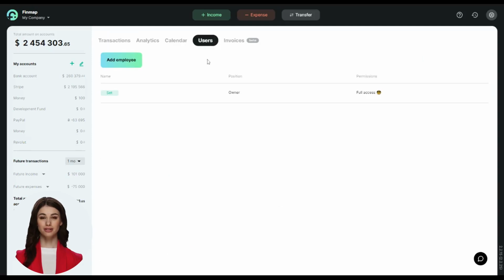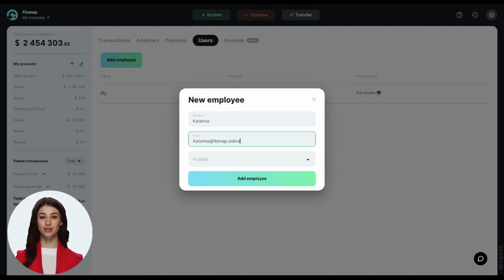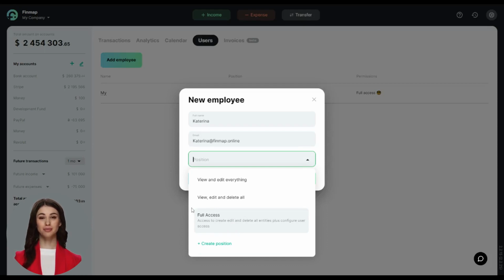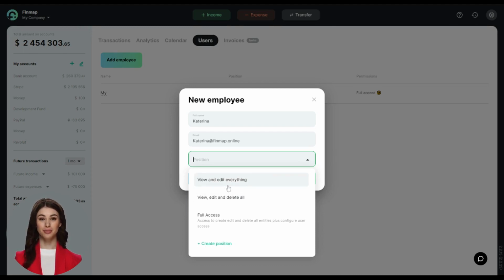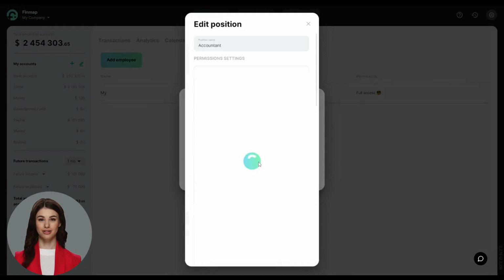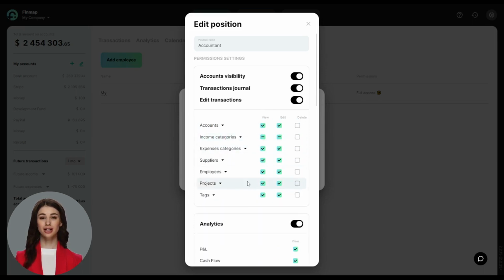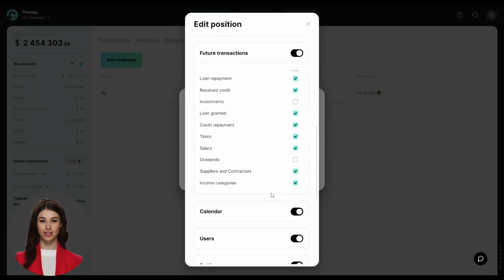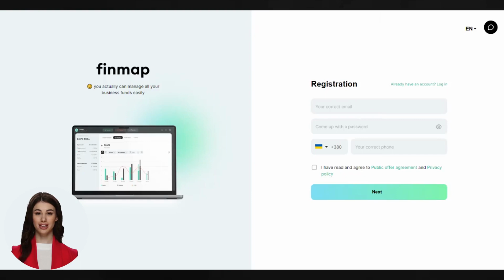Section “Users”: delegation of responsibilities; add or remove users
How to set up different access levels in Finmap